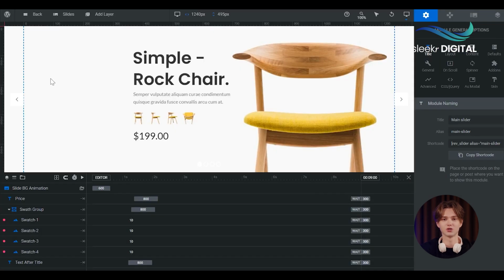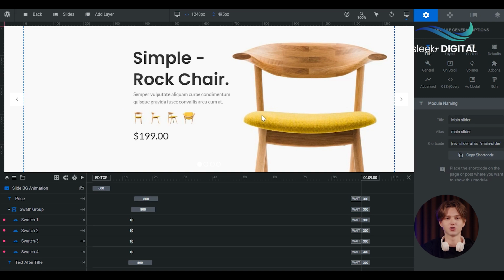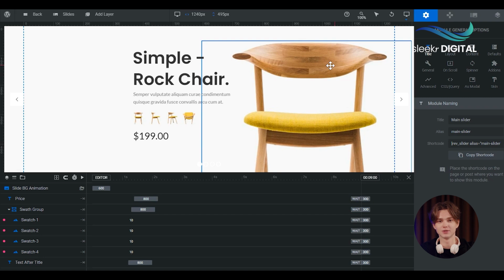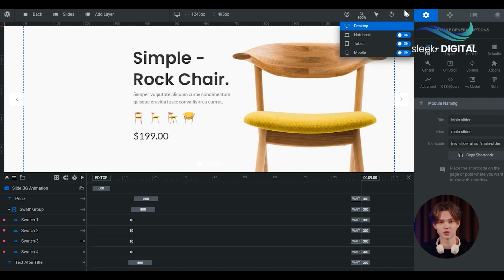Slider Revolution Lesson 1: Slider Revolution Basics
Slider Revolution is often called the "Photoshop of WordPress plugins"—powerful, but intimidating. In Lesson 1 of The Sleekr Guide to Slider Revolution, Sleekr Digital breaks down the complex interface into manageable pieces.

This video serves as your orientation guide. Before we start building complex animations, we need to understand the workspace. We take a tour of the editor, explaining the logic behind the "Module" system and how the timeline works. You will learn how to navigate the settings without getting lost and understand the fundamental relationship between slides, layers, and the canvas.

In this tutorial, we cover:
- Introduce the Slider Revolution interface and identify the key toolbars and settings panels.
- Explain the core concepts of "Slides" (the background), "Layers" (the content), and "Animations" (the movement).
- Demonstrate how to create a new blank module or import a template to get started quickly.
- Navigate the global settings to define your slider's layout (Auto, Full-Width, or Full-Screen).
- Familiarize yourself with the responsive views to see how your canvas changes from desktop to mobile.